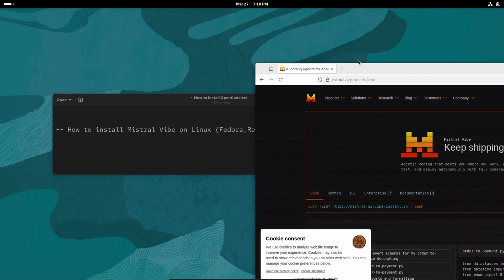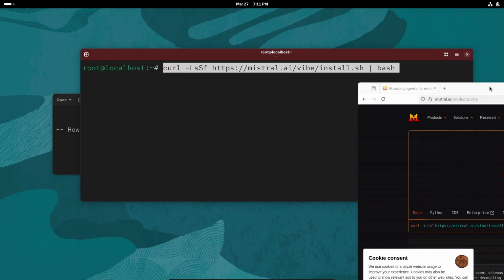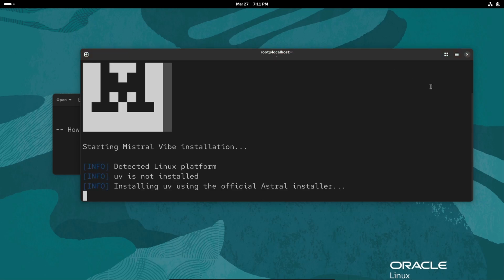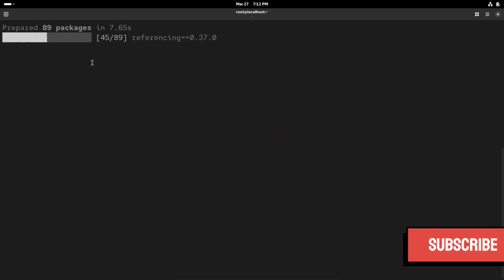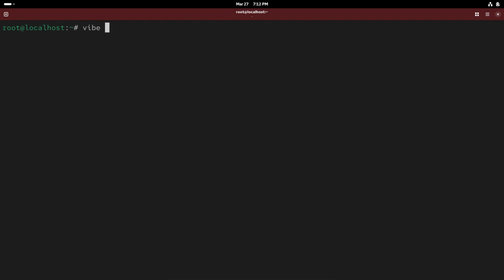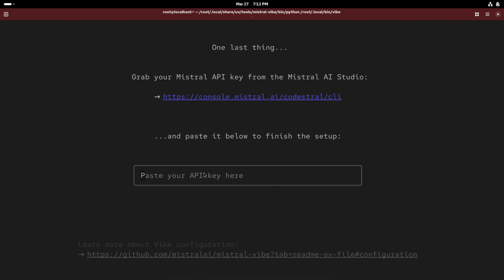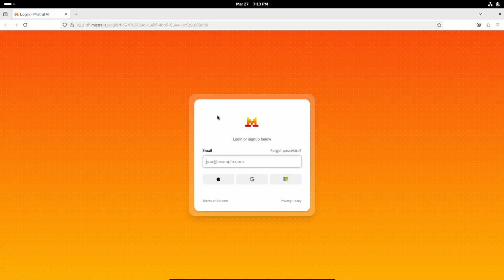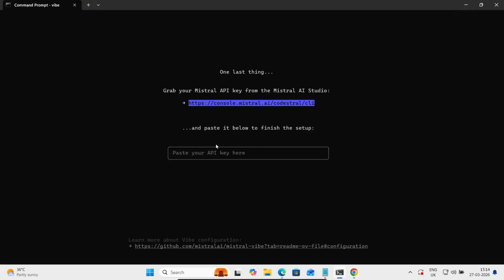How to install Mistral Vibe on Linux